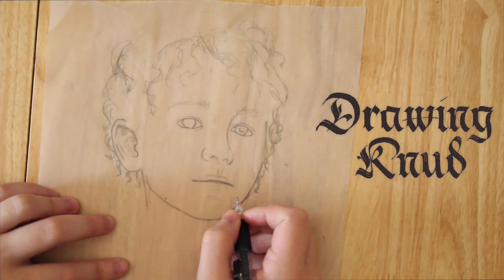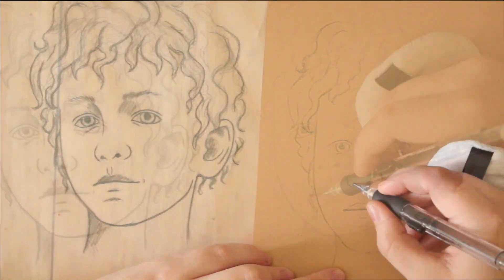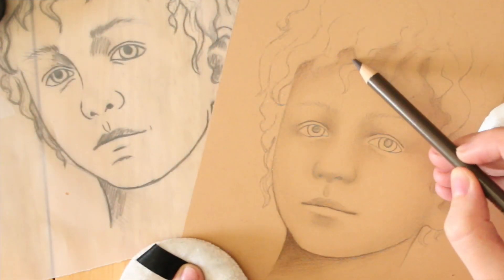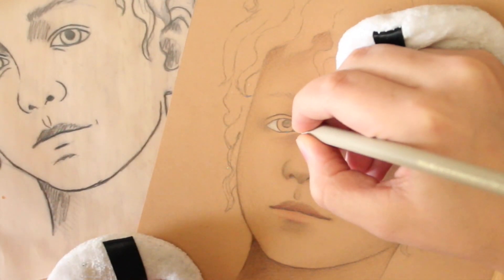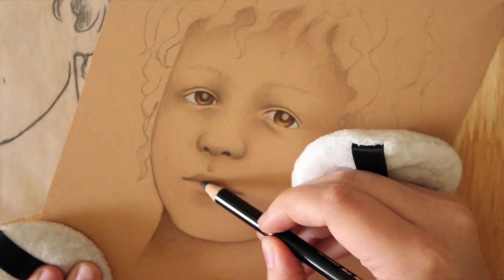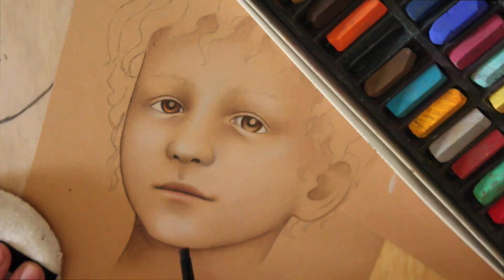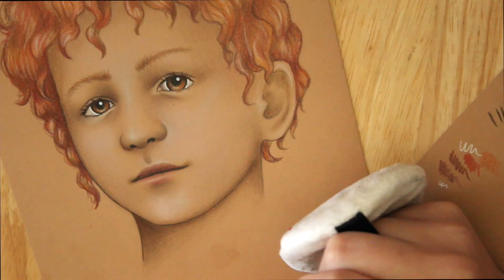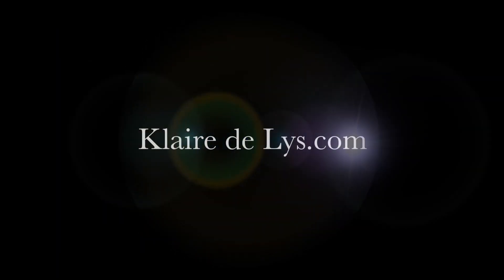Knud Speed Drawing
Want to read the book?

Kindle edition (US)

Paperback edition (US)

Kindle edition (UK)

Australia (Kindle

What I used:

-Tracing/wax paper from The Works

-Mechanical pen (**)

-Polychromo pencils (**) (I've kinked this one to amazon but I bought my set on e-bay. If you want to save yourself a fair bit of money keep an eye out on e-bay!

-Brushes: I used mainly old Makeup brushes

-Pan Pastels (**)

-White Ink Pen (**)

-Calligraphy Pen (**)